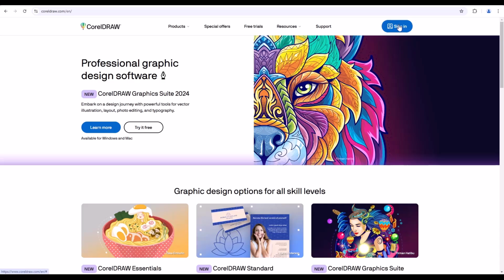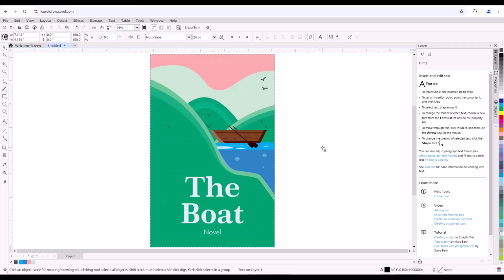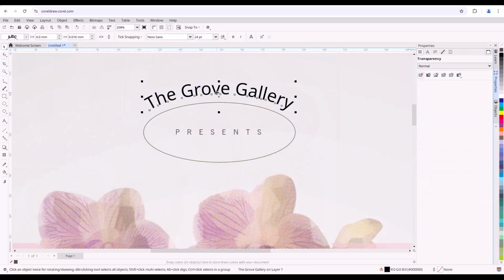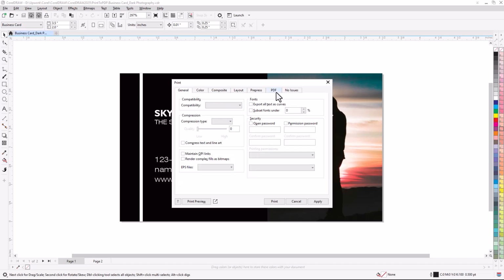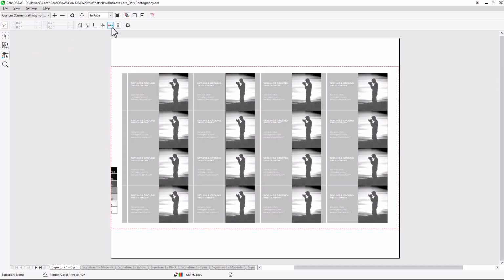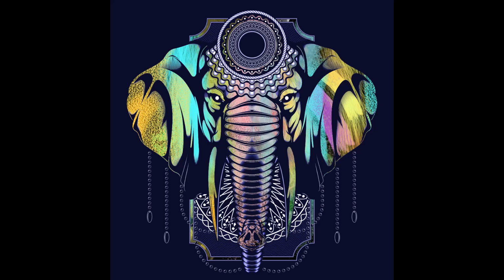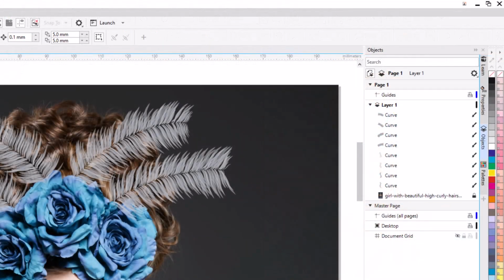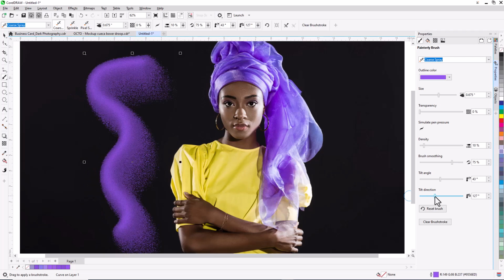CorelDRAW Graphics Suite 2025. What's New. Tutorial Video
Graphics Suite 2025 is here! Design anywhere with CorelDRAW Web, create effortlessly with enhanced Painterly Brushes, and streamline your workflow with Advanced Print-to-PDF.
Softprom is a value-added distributor of Corel products in Ukraine, Azerbaijan, Moldova, Kazakhstan, Georgia, and Uzbekistan. To order, leave a request on the Softprom